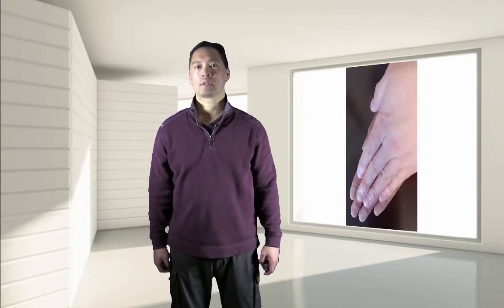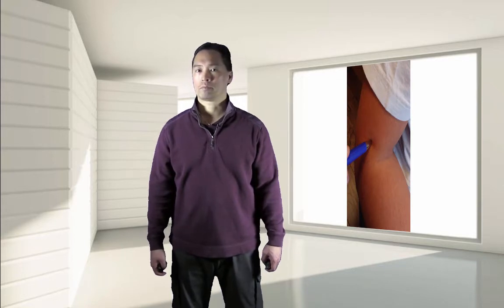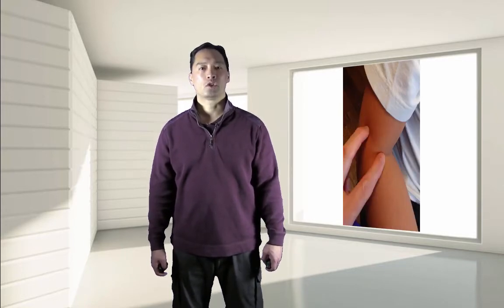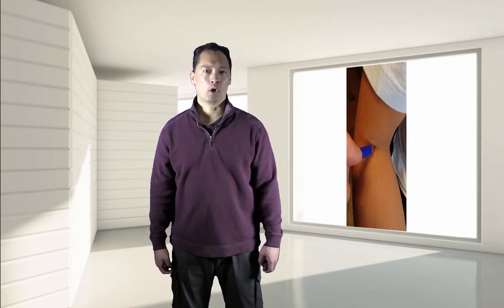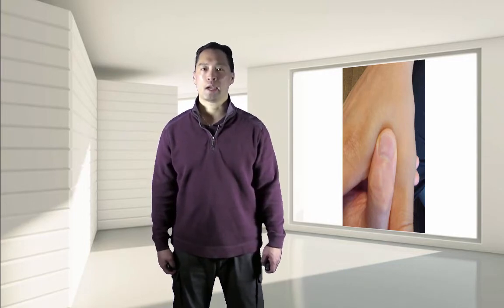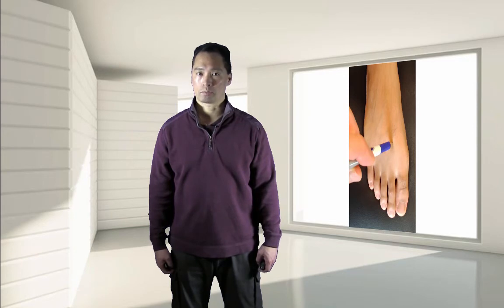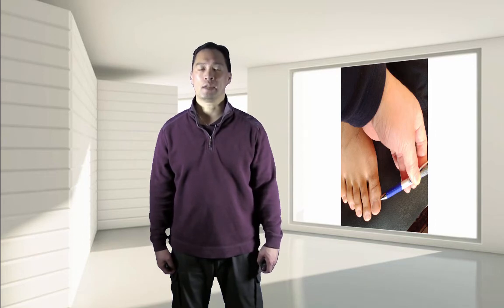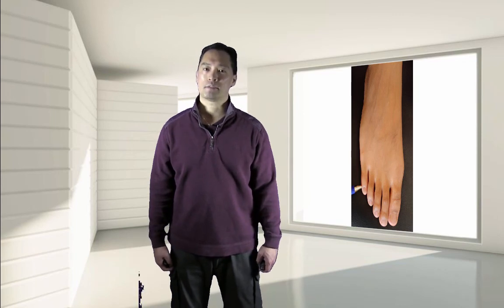Acupuncture Points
Points That We Use

In this section I will be going over the various acupuncture points that we use to clear an allergy. The first step is to locate the substances that we are going to be clearing onto the box. Note that any other samples should be located there as well such as any food items or pet hair. Just instruct the patient or client to put the contents into a bag beforehand.

The second step is to measure the finger-widths of the patient or client’s hands to mine because we are going to measure several points in the body using his finger-width, not mine. I’ll explain it a little more when I show you the measuring process.

The third step is to do the allergy removal technique. The first point that I’ll show you is GV20, located at the top of the head and the easiest way to measure this point is by drawing a line up from the middle of the ear over to the centre of the head. On a serious note here, the angle of the laser must be angled towards the face at a 45 degree angle. This will serve to sedate the patient or client and calm him or her down. Depress the on/off switch on the laser and wait until the timer goes off.

The next two points are at LI20 on both sides of the nose and then on GV26 or right at the dividing line of the nose at the midpoint between the tip of the nose to the upper lip. Following that there is CV24, which is located centrally, where the line of the chin is formed.

What I’m going to cover is the patient or client’s right side of the body. The exact same procedure is to be done over in the patient or client’s left side of the body. We are onto KI27 and there are two points, located three fingers from the body’s central line. Just under the clavicle. We are going on SP21 or on the sixth space on the side if the rib.

LI11 is located centrally to where the following two points are determined. One, when the arm is flexed, the point just beside and on the outside of the main bone. The point is also located in the bendable part of the arm then looking at where the most heavily pronounced crease is and, finally, follow the crease to its end. Two, if you tell the patient or client to tighten his arm again, it is the side of the tricep muscle that we are after. Once these two points are determined, it can then be used to find the exact location. There is another way of doing this and that is if the patient or client’s arm is totally flexed, it is the deepest crease that we want to use and traverse down the crease until it’s end. That is where LI11 resides.

LU5 can be found as the arms are flexed and separated by about a twenty-two degree angle. You then check the elbow crease and locate the big bone. You are going to use the point just outside of it.

LI4 we can start by measuring the length of your patient or client’s thumb with your own. Using this length in mind, we determine the placement of the laser by bending your thumb and placing onto the patient or client’s opened index finger and thumb. It is as close to the bone that connects up the index finger with the rest of the hand.

Special point opposite TW1 at the base of the ring fingers, inside a quarter of a centimeter of the nail.

SP10 is located, when the patient or client’s knees are flexed, three finger widths on the inside of the leg and the measuring begins where the top of the knee ends.

SP9 can be found by traversing up the main bone, on the inside of the leg, below the knee. When it starts to bend is where the point is located. Just be sure to locate the point slightly outside of where the bone sits.

ST36 we can begin by locating at the bottom of the knee, four finger widths apart, on the outside of the main bone that runs down the center of the leg.

SP6 we can start by measuring from the center of the foot bone that juts out, four finger widths apart in a line that goes upwards from the foot and on the insides of the leg.

LR3 is located on the dorsal of the foot between the big toe and second toe. If you feel the way in between these two toes all the way down, it will end by the meeting of the two bones. This is where LR3 resides.

SP1 can be found on the outside of the big toe, inside a quarter of a centimeter of the nail, on the base of the nail.

ST45 we can begin by locating the outside of the nail on the second toe. Then making it inside a quarter of a centimeter of the nail, on the base of the nail.

BL67 we can start by locating the outside of the nail on the little toe. Then making it inside a quarter of a centimeter of the nail, on the base of the nail.

KI1 is located with the patient showing the underneath of the foot and measuring one-third the distance from the top of the foot, not including the toes, to the bottom of the foot. It is also in the middle of the foot where we want this point to be at.